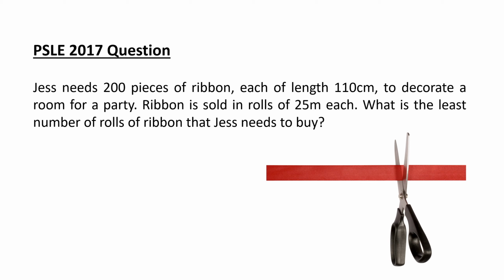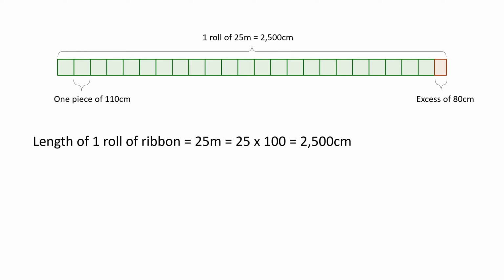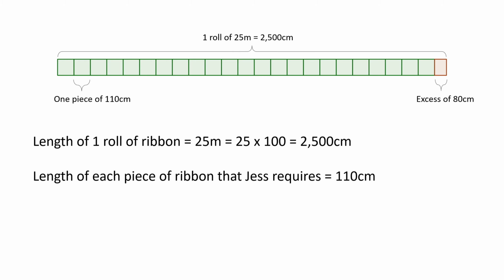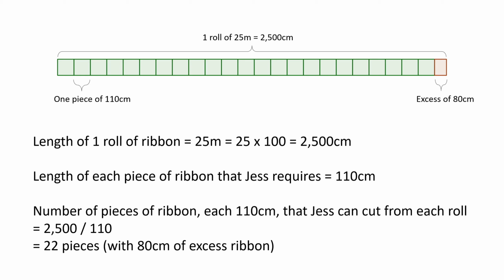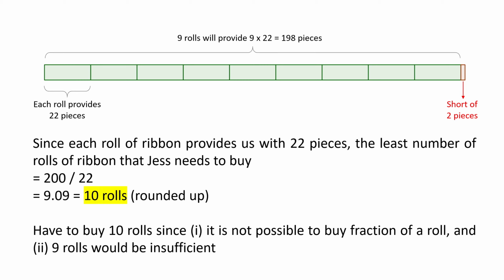2021.01.13 - PSLE 2017 Maths Question - Ribbon Cutting